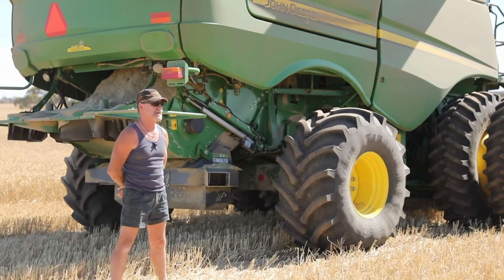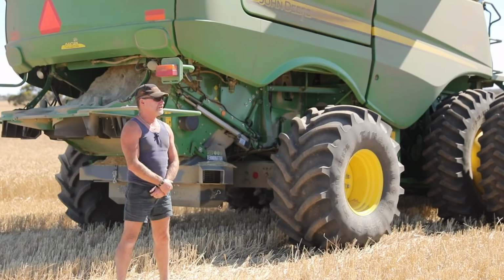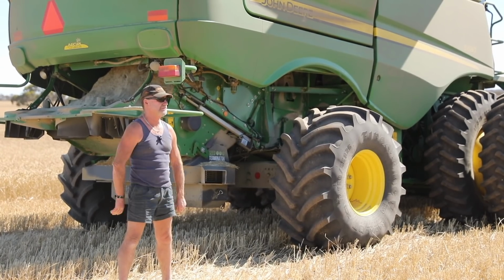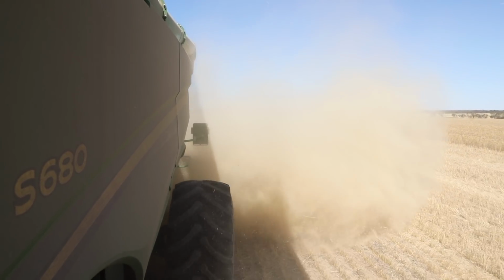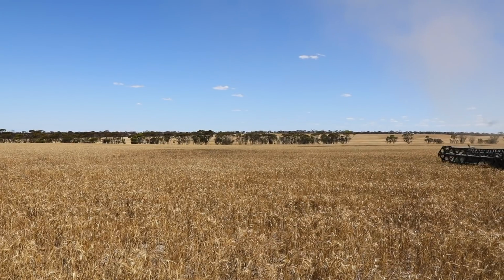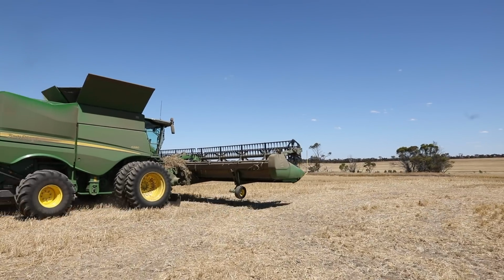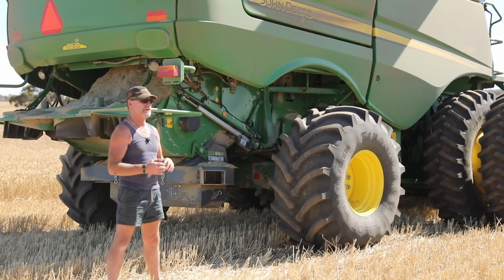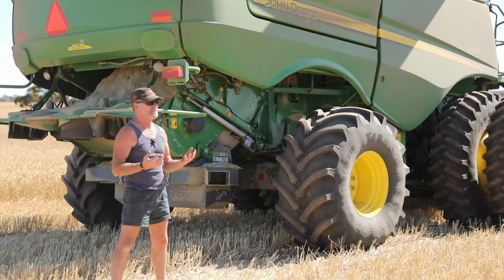Seed Terminator + Duane Jury, Nyabing WA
Duane Jury from Nyabing WA talks us through his farming operation and how the Seed Terminator went over the 2018 harvest.